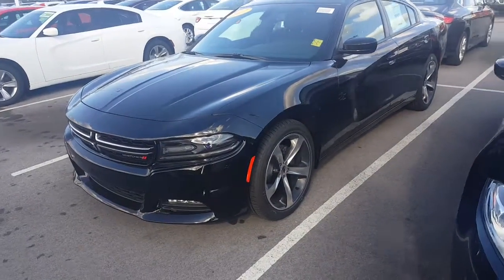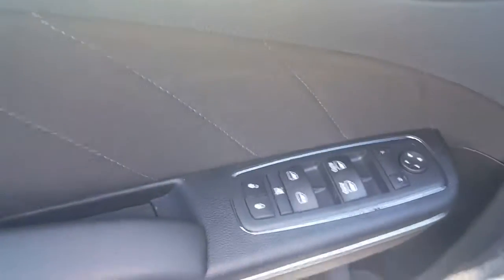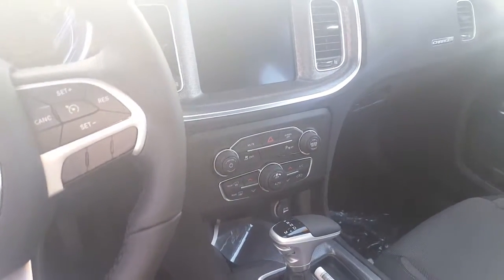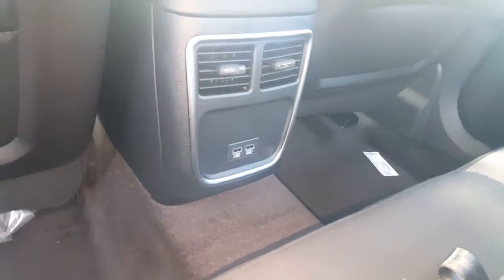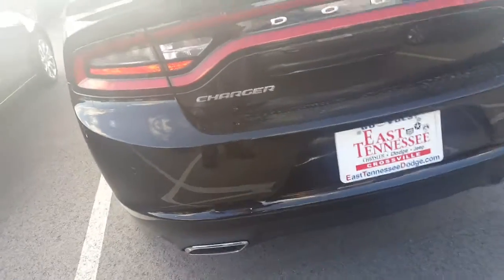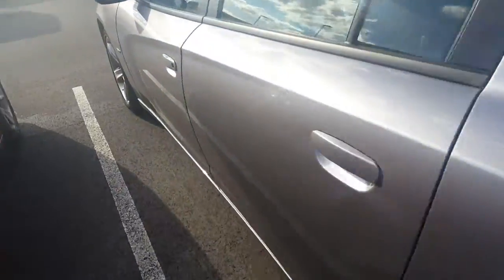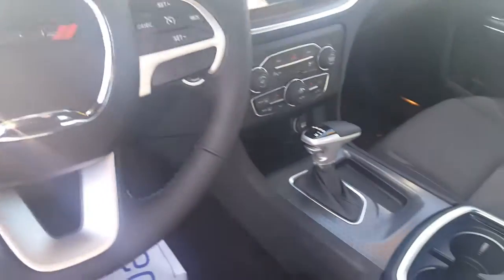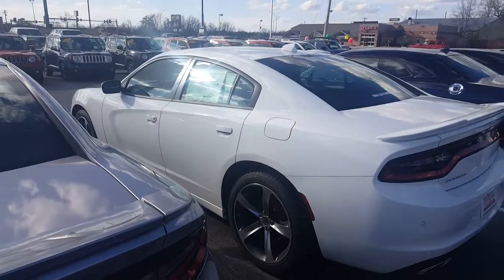New 2017 Dodge Charger inventory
Dealer Serving Crossville TN | Bad Credit Bankruptcy Auto Loan

East Tennessee Dodge of Crossville sells high quality low cost Pre-owned & Certified Used Dodge, Chrysler and Jeep, cars, trucks, SUVs & minivans to customers in Crossville, Tennessee.

We're honored to serve the Crossville, TN area. We promise that your experience at our dealership will exceed your expectations!

East Tennessee Dodge of Crossville is located in Crossville, TN.

East Tennessee Dodge of Crossville Finance Department offers low rates & Lease Specials | Online New & Used Car Specials @ East Tennessee Dodge | Car Loans Available | Bad Credit & No Credit Car Loans

Get a Car with Bad Credit, Bankruptcy, or No Credit near Crossville, Tennessee.

Dodge, Chrysler and Jeep Certified Used and Pre-owned Dealership near Crossville, Tennessee.